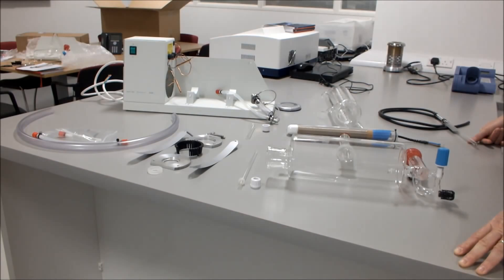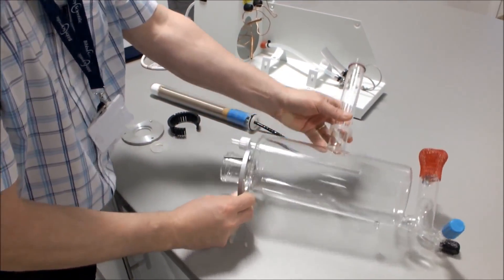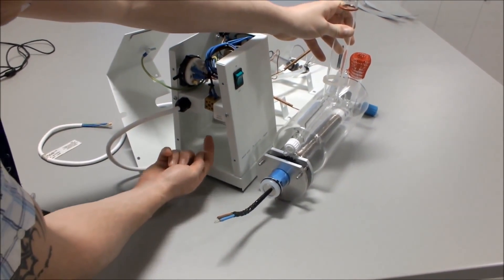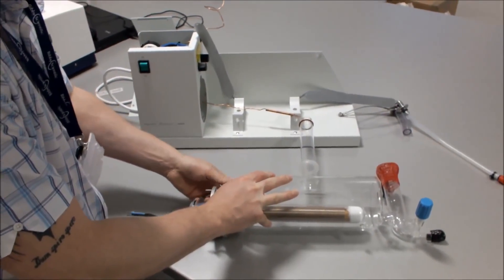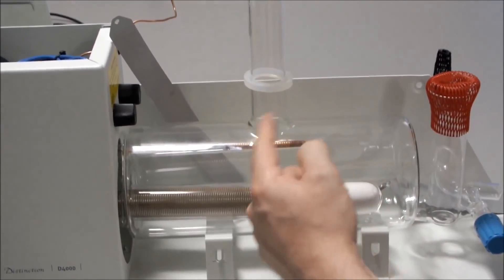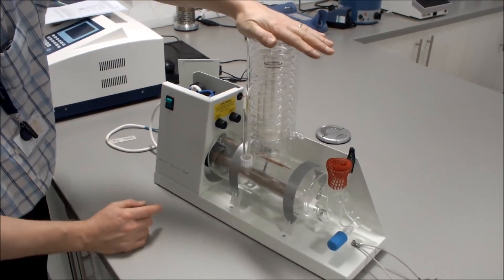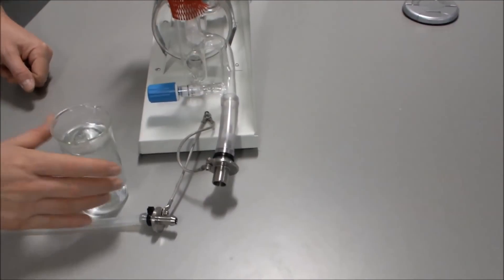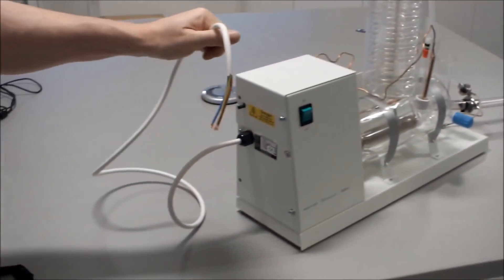Hướng dẫn lắp đặt máy cất nước 1 lần BIBBY D4000 - Mr.Tú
STECH chuyên nhập khẩu và phân phối trực tiếp các sản phẩm máy cất nước chuyên dụng cho y tế và các phòng kiểm định, phòng nghiên cứu. Bibby  là mộ trong những thương hiệu uy tín hàng đầu nước Anh mang đến cho chúng ta những giải pháp hoàn toàn ưu việt với giá thành thấp. Các sản phẩm của hãng được kiểm chứng và tin dùng trên toàn thế giới với độ bền bỉ, hiệu suất cao cùng chát lượng đầu ra luôn được đảm bảo.